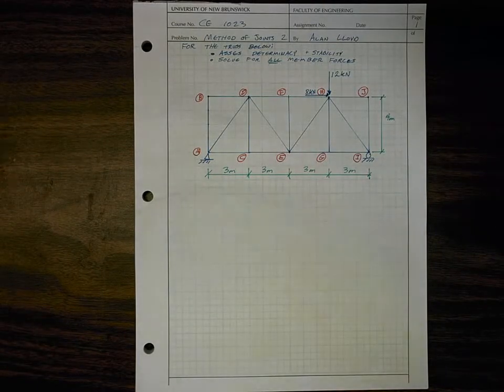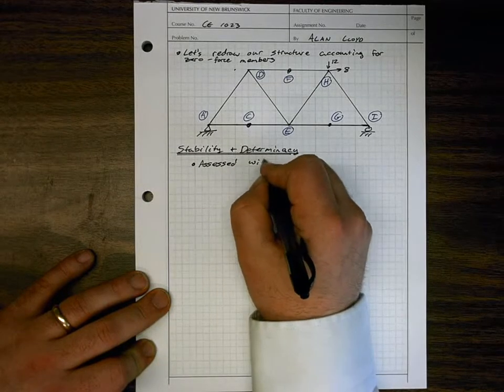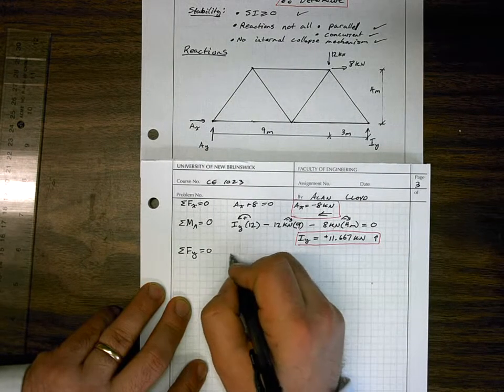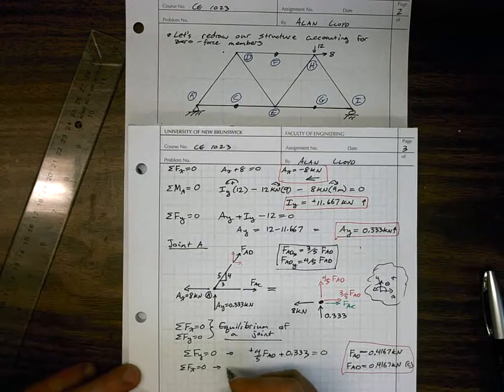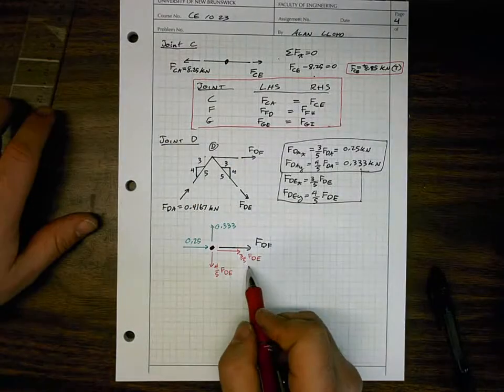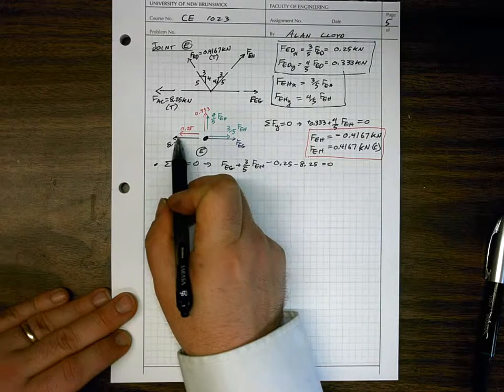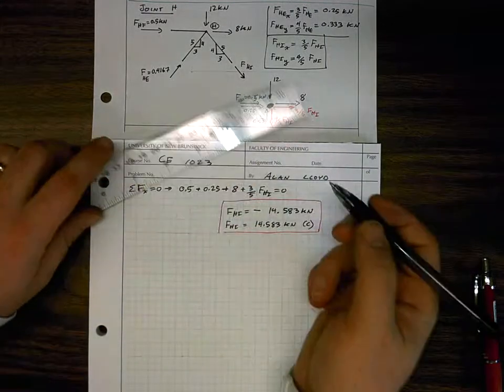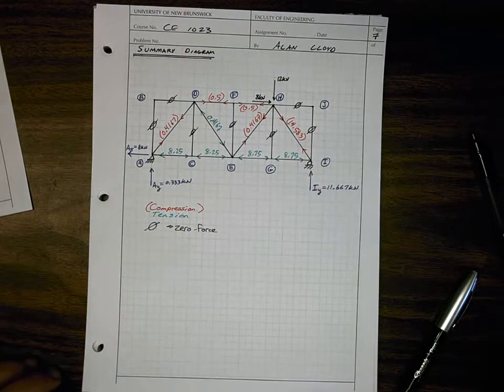Method of Joints Example 2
Example of Method of Joints to solve a truss.

This video was created as part of the CE 1023 Statics for Engineers course at the University of New Brunswick.